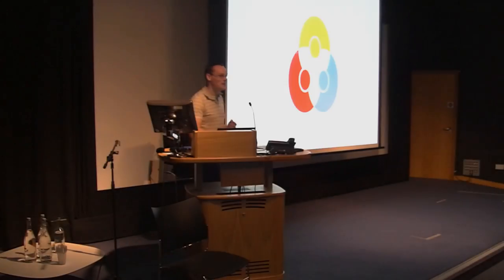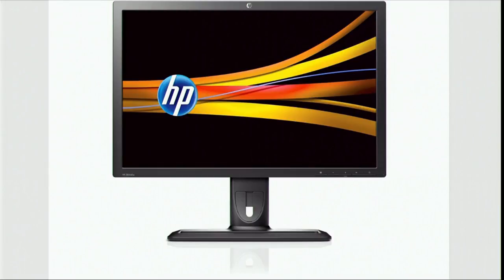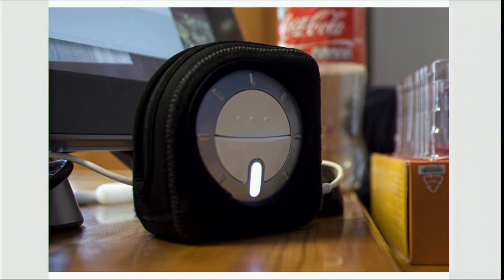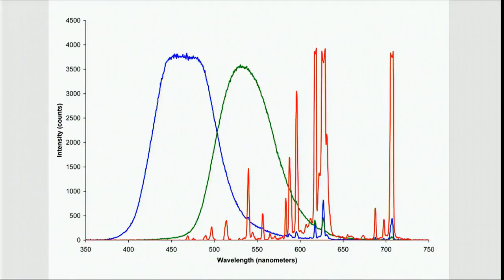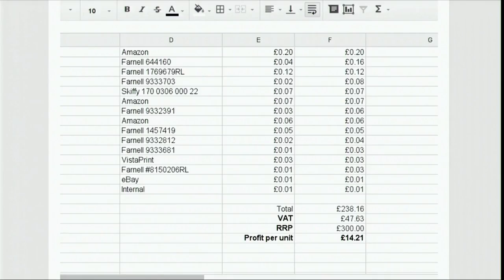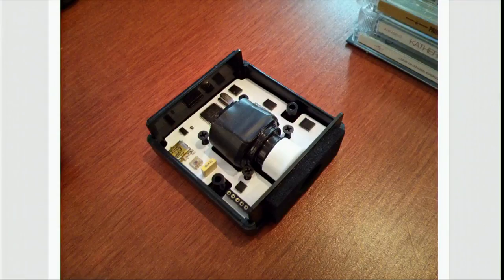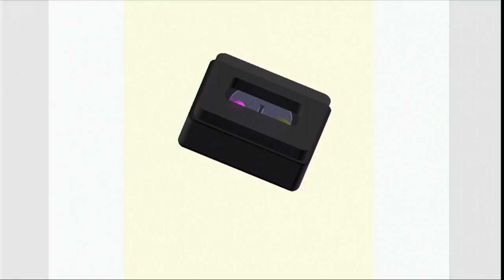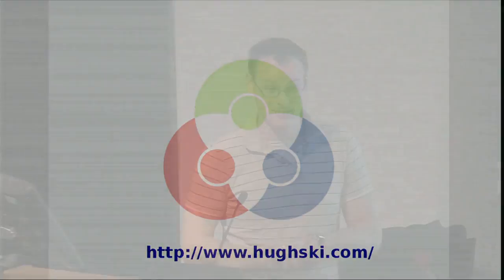405 Introducing An Open hardware Spectrograph : Colorhug+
Speaker: RICHARD HUGHES